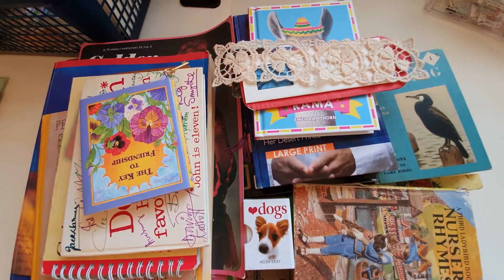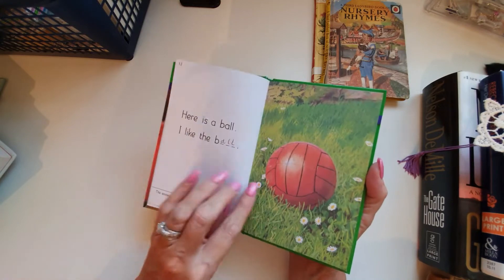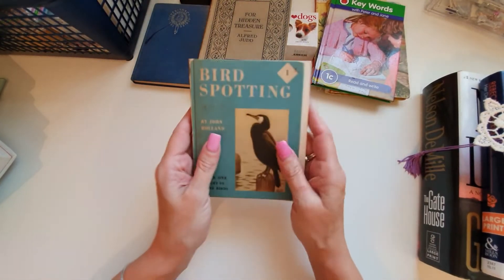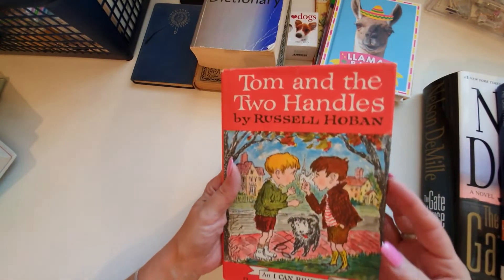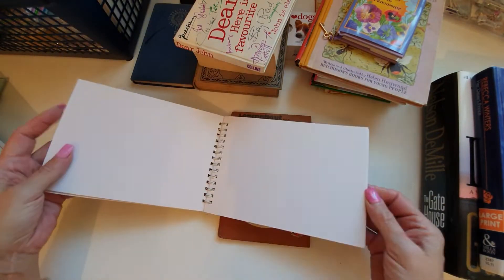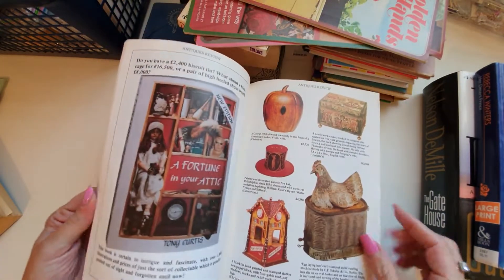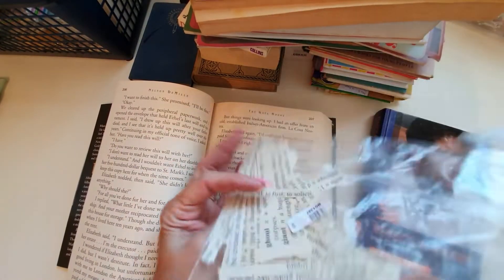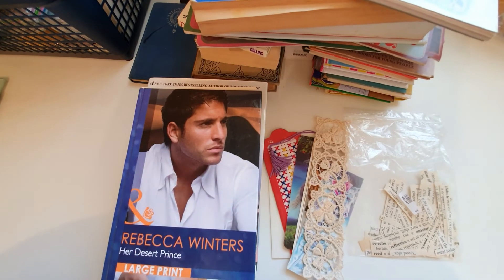Vintage Book Haul, lots of great finds & ideas how to use them !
Channelle Duvall
6 Holinshed Place
Swindon
SN56DD